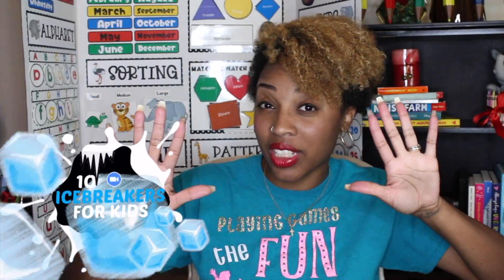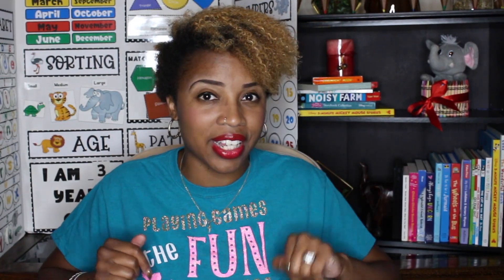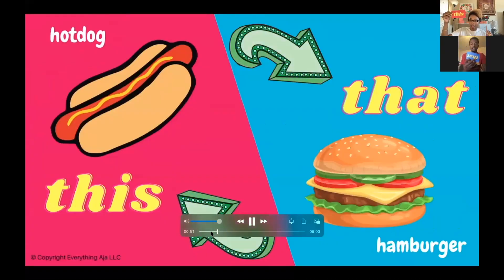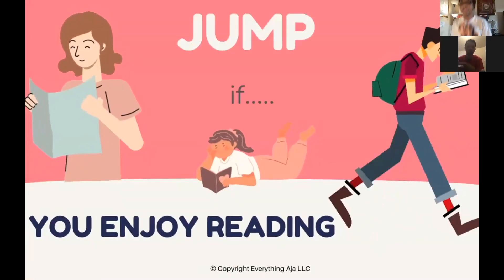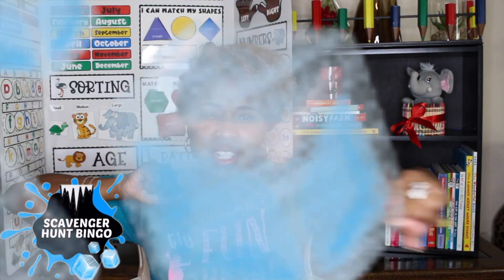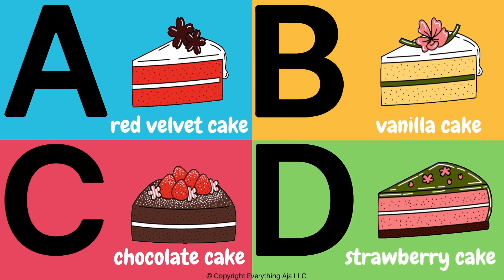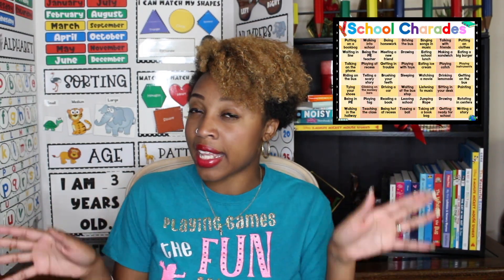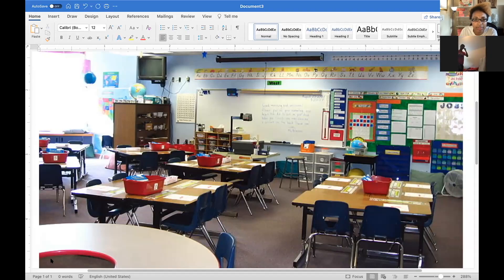ONLINE ICEBREAKERS I 10 Zoom Icebreaker Games for Kids (Perfect for Back to School)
ABOUT THIS VIDEO: This video highlights 10 Back to School Online Zoom Icebreaker games for kids and teachers. These Ice breakers are perfect for students of all ages during back. to school. These 10 games are the perfect games for virtual distance learning.

TIME STAMP:
0:00 Greeting
1:08 Free School Charades Games
3:06 This or That Digital Game
3:55 4 Corners Digital Game
4:47 Let's Move Digital Game
5:29 Search N' Find Digital Game
6:42 Get to Know You Scavenger Hunt BINGO
8:02 Back to School Games
8:40 Two Truths and a Lie Ice Breaker
9:18 Back To School Game
10:03 Back to School Games
10:20 School Jeopardy Game
11:24 I Spy Classroom Icebreaker Game